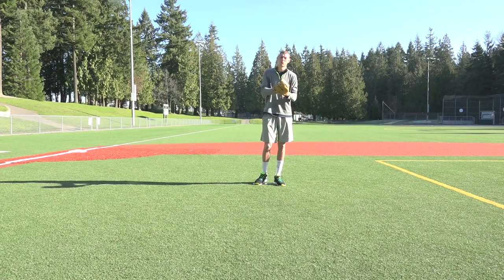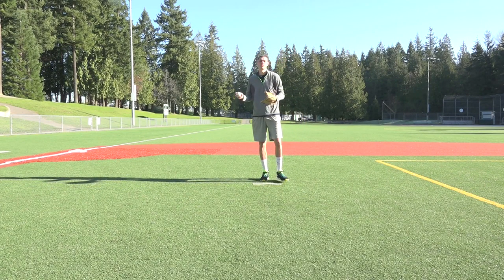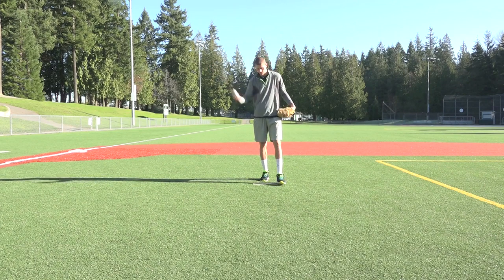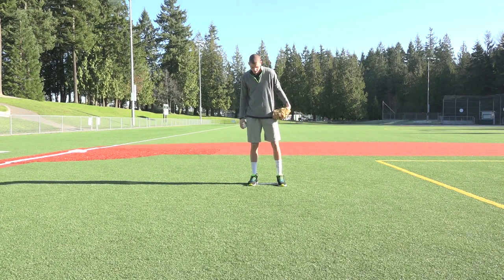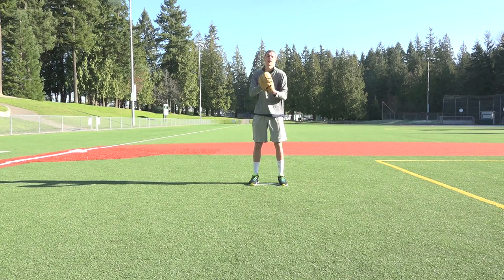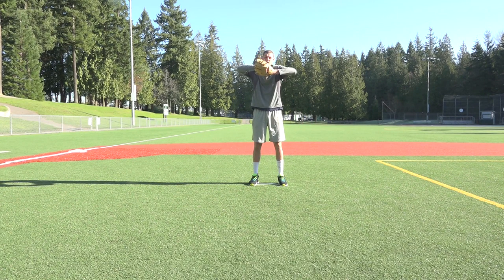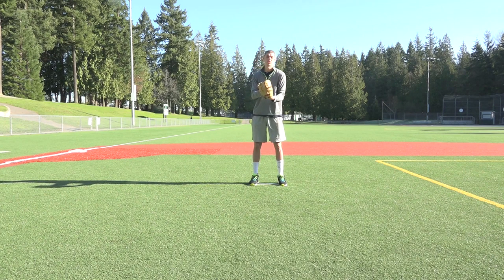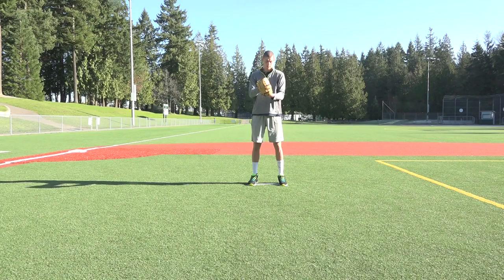Starting Position For Pitcher